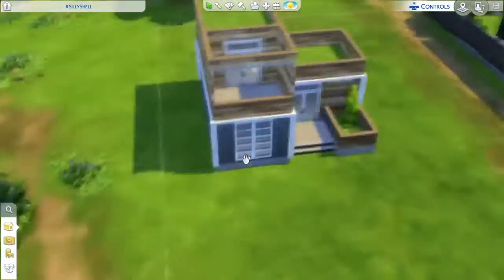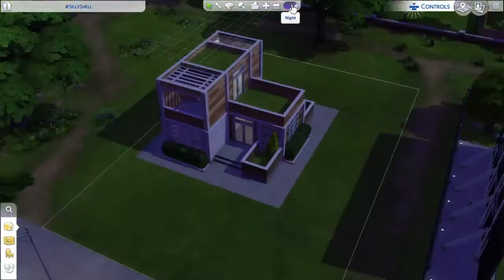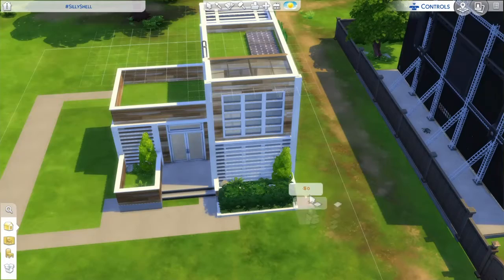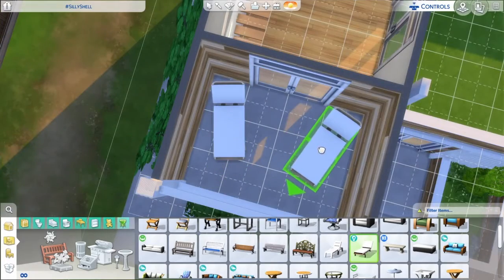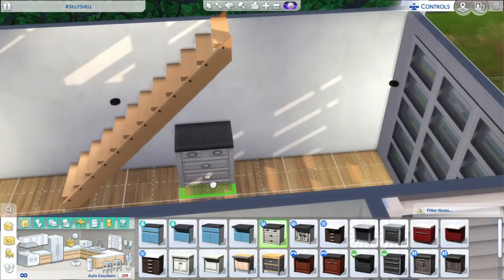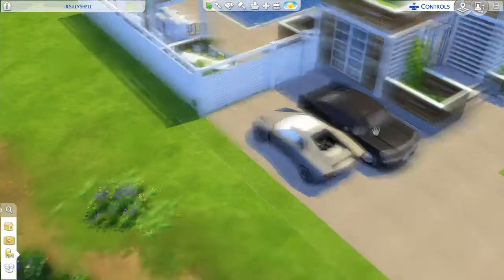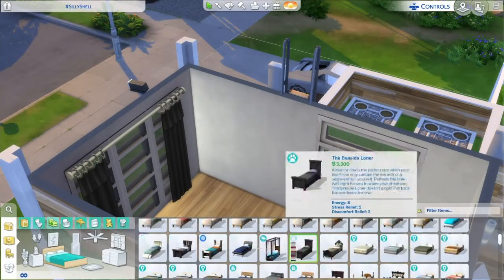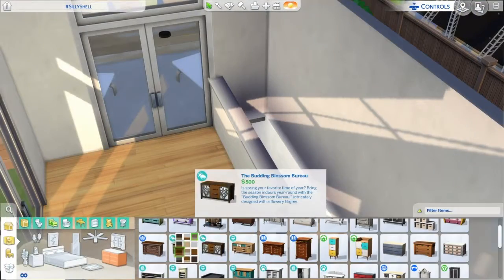CLEAN MODERN | The Sims 4 | Shell Challenge | Silly Simmuz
Today we work on Silly Summuz's first Shell!!